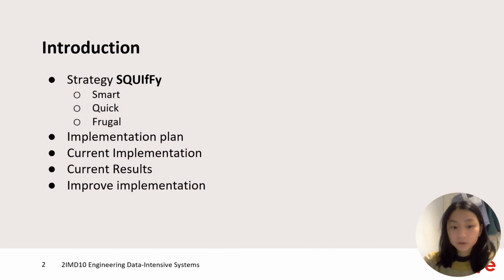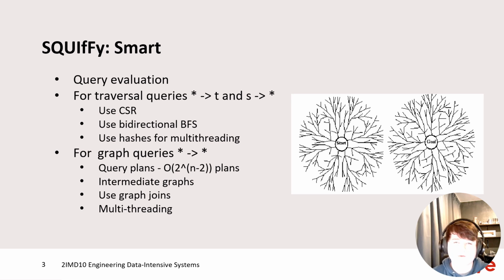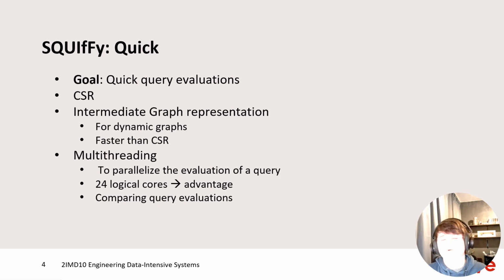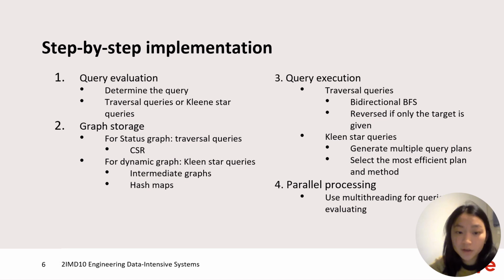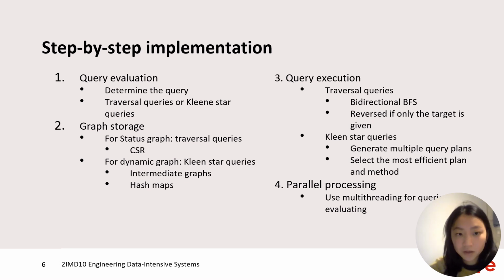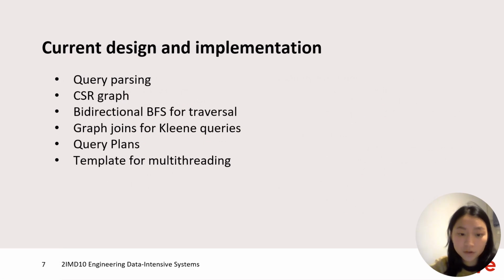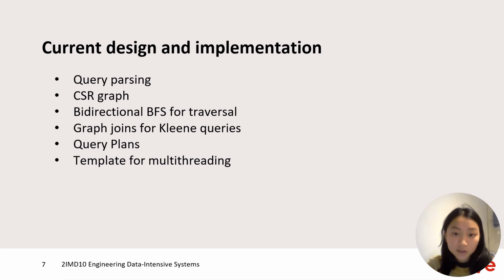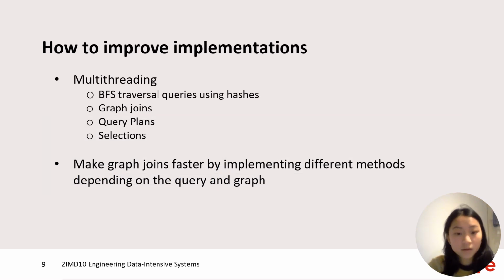2IMD10 Engineering Data Intensive Systems part 2 group 9